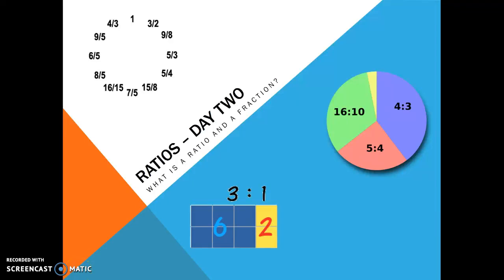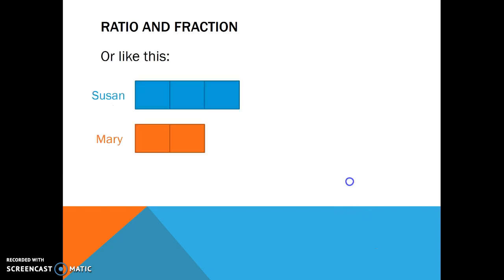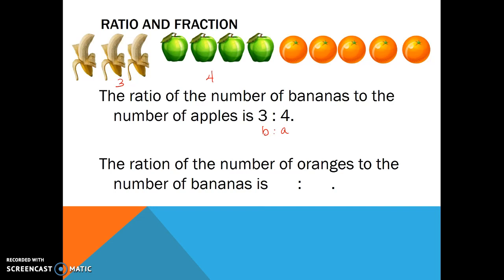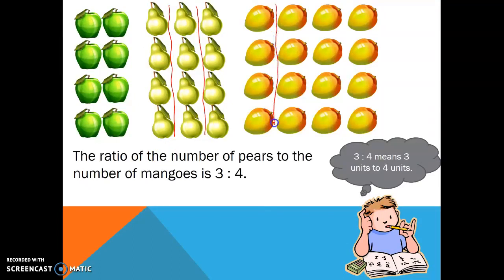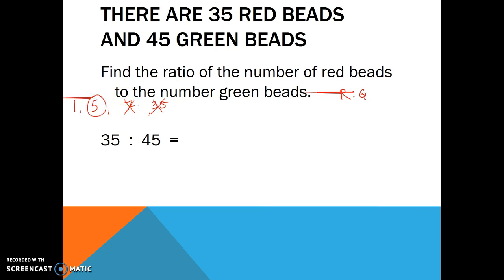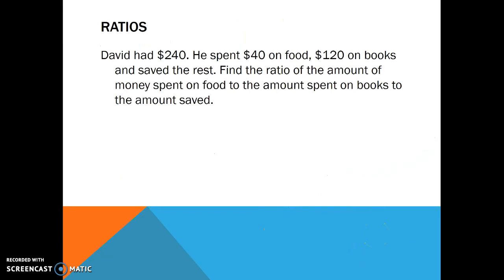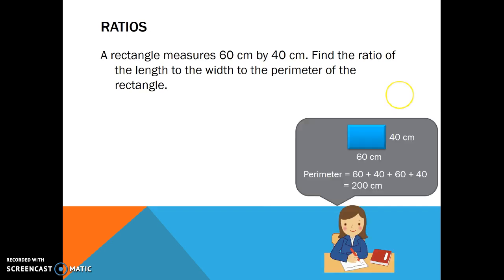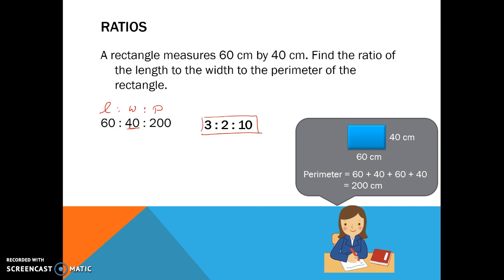Ratios Day 2